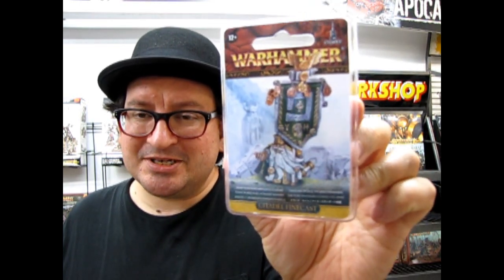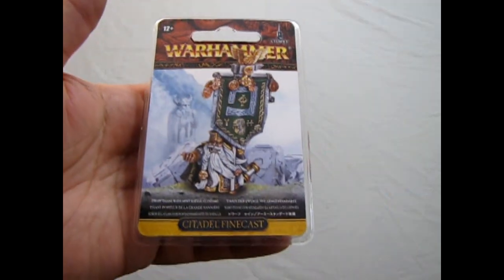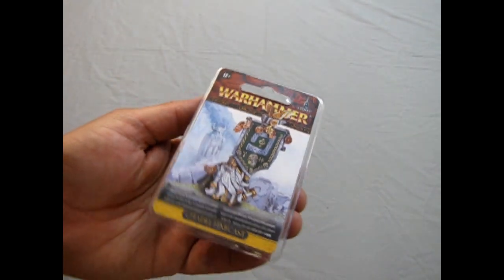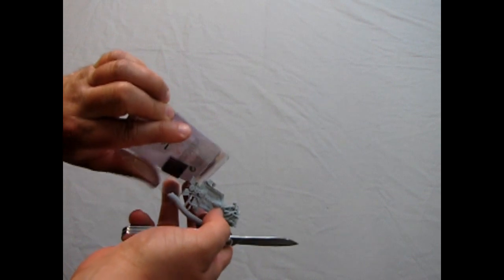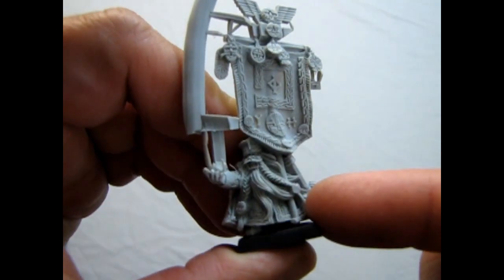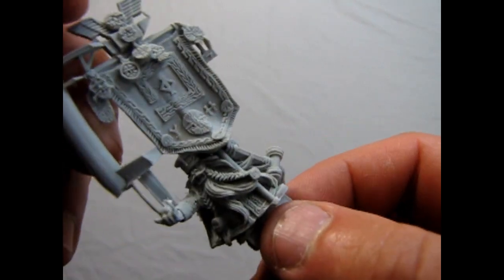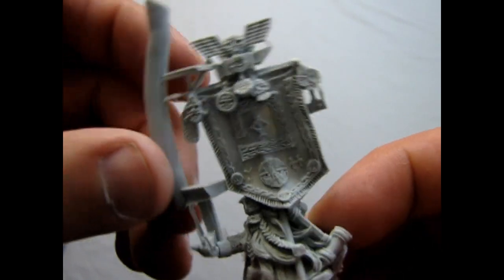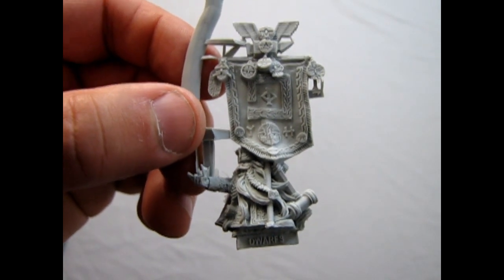What's in the Box? Games Workshop Duardin Thane With Battle Standard - A Model Kit Unboxing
No Thane can be more proud of his clan than the one who carries the Battle Standard.

In today's Monster Hobbies Age of Sigmar Battlefield, we ask "What's in the Box?" as we look at the Games Workshop Duardin Thane With Battle Standard. This is a model kit unboxing video that I hope you will enjoy!

These are the colors of the entire Duardin Throng and represent the pride, history and heritage of the people who bear them.

The leaders of a dour people, Duardin Royalty are well tutored in the ways of their ancient foes and must absorb a wealth of wisdom to lead their clan. The Thanes are Duardin Princess in line for the throne when their beards grow long enough, their leadership skills are tested and a Duardin Warden King dies, or a Duardin Hold is established or a old one is reclaimed in a battle.

The battle standard has a lot of excellent detail on it. The borders of the banner display a lot of Celtic Knot work which is fun to paint. The banner topper features both a winged ancestor face ruin and an anvil with runic medallions, which matches the presently available Duardin Warriors and Quarrellers/Thunderers models. Not too surprising because all these model kits came out in the same year.

The Duardin Thane With Battle Standard consist of a commander who is pointing his finger at the enemy, beckoning them to attack the entire Duardin Throng.

The Duardin Thane With Battle Standard models are molded in either white metal or grey resin plastic and are very beautifully sculpted.
The attention to detail and overall execution of the Duardin Thane With Battle Standard model is exceptional and will look amazing on your battlefield.

The Dwarf Thane With Battle Standard model kit came out at the time when 6th Edition Warhammer Fantasy released and although these models are older and out of production in Warhammer : Age Of Sigmar, they are still playable in the present gaming system with their pitched battle profiles being re-added in the "Additional" section of the 2019 General's Handbook and the Warscrolls for outdated Games Workshop models can be found
If you need some reference material to paint your models, you can find some excellent paint references from the old 6th Edition Dwarfs Army book and the 8th Edition Dwarfs Army Book, or online.

If you like these classic Games Workshop figures, then the Games Workshop Duardin Thane With Battle Standard model kit is perfect for you!

You may ask yourself "Where can I purchase the Games Workshop Duardin Thane With Battle Standard model kit?".

Games Workshop Duardin Thane With Battle Standard - A Model Kit Unboxing video. It means a lot to us!